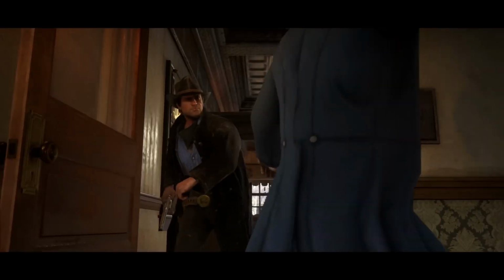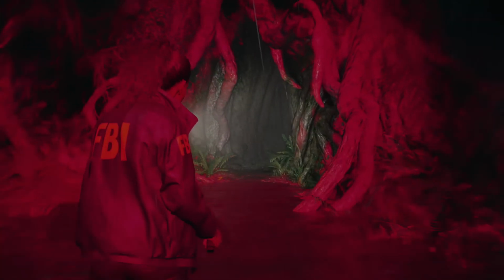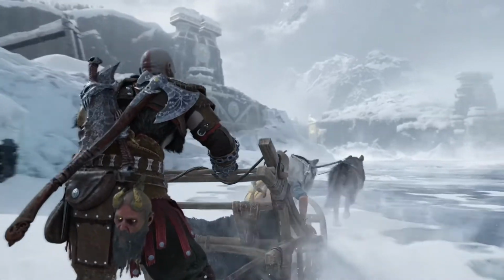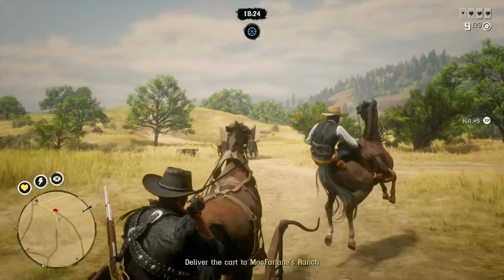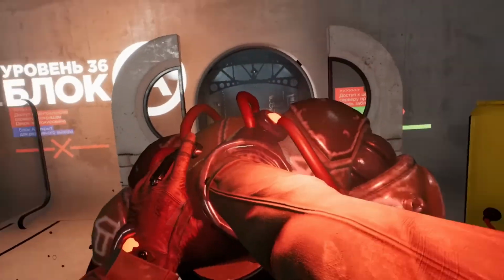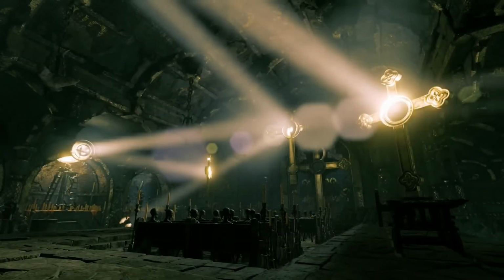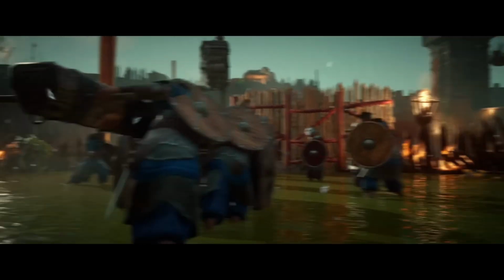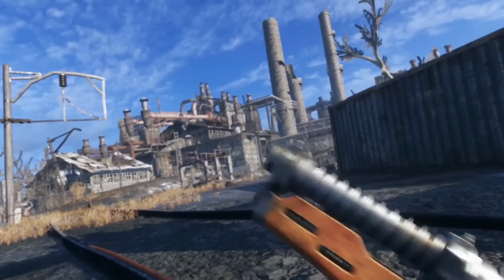Top 30 Most Graphically Demanding Games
Top 30 Most Graphically Demanding Games : PC Killers of all time.
Tired of the blurry, low-res nightmares masquerading as games? Do your retinas crave a visual spectacle so breathtaking it makes real life look like a bad watercolor? Welcome, brave gamer, to the ultimate showdown! We're diving headfirst into the Top 30 Most Graphically Demanding Games of 2024! These aren't just games; they're visual masterpieces pushing the boundaries of what's possible.
Get ready to experience in these Top 30 Most Graphically Demanding Games:
1. Hyper-realistic landscapes that will leave you questioning if you're playing a game or watching a movie. Lush rainforests where sunlight filters through leaves, vast deserts where dust devils dance in the heat, and alien vistas unlike anything you've ever seen.
2. Characters with more detail than your crush's Instagram profile. From the glint in their eyes to the intricate stitching on their clothes, these characters are so lifelike you might just start offering them in-game snacks. These Top 30 Most Graphically Demanding Games will redefine your expectations for character detail.
3. Lighting effects that will blow your mind. Witness the way sunlight bounces off polished surfaces in these Top 30 Most Graphically Demanding Games, the ethereal glow of bioluminescent creatures, and the inky blackness of a moonlit sky with a billion shimmering stars (assuming your PC can keep up!).
But be warned, these Top 30 Most Graphically Demanding Games are the ultimate frame rate destroyers! Can your rig withstand the onslaught of beauty? Will you witness the glory of these graphical titans, or will your computer whimper and crash harder than a boss on easy mode?
This video is your ultimate guide to the Top 30 Most Graphically Demanding Games:
4. The most visually stunning games ever created. Prepare for serious drool factor.
5. A showcase of cutting-edge graphics tech like ray tracing, making games look like interactive paintings. (if applicable)
6. The ultimate benchmark to test your PC's true power in these Top 30 Most Graphically Demanding Games. Is it time for an upgrade?
7. A sneak peek into the future of gaming and a strong case for that new graphics card you've been eyeing.
So, grab your most comfortable gaming chair, crank the volume to max, and prepare to have your mind blown! Will it survive the ultimate visual challenge?